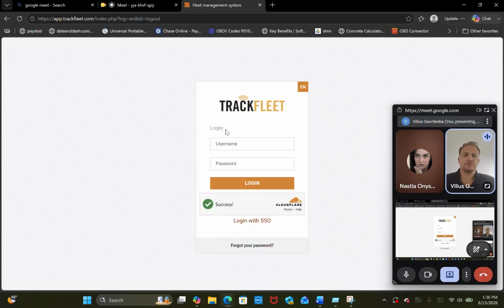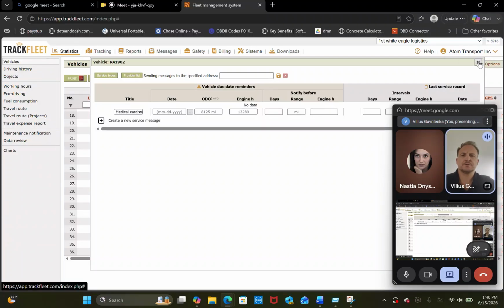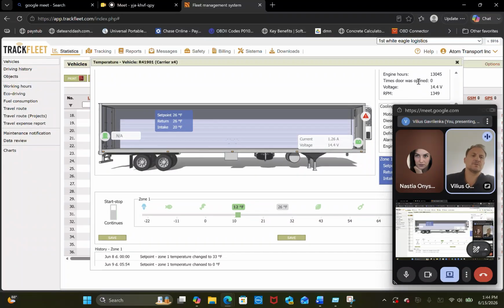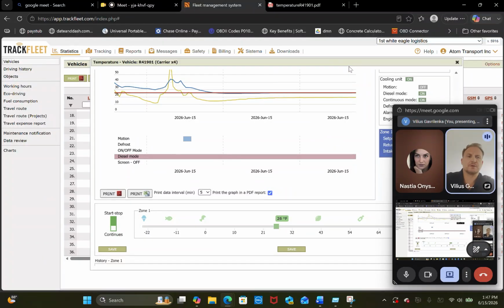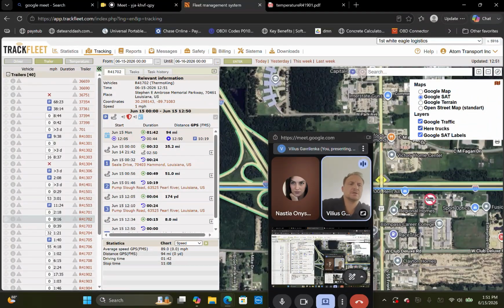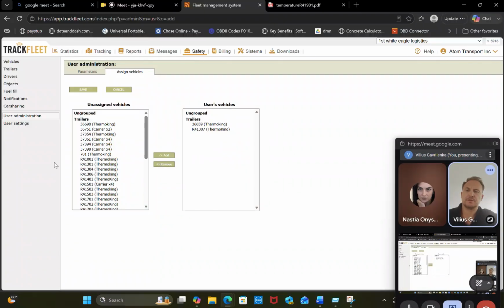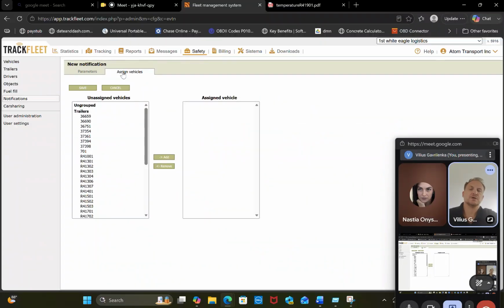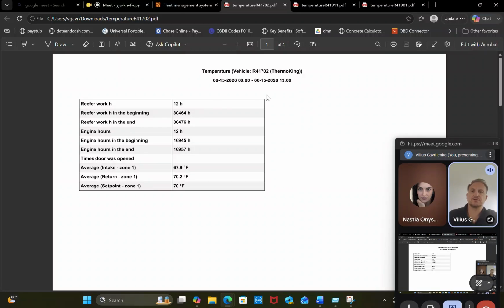TrackFleet User Guide for Reefer Monitoring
Welcome to the TrackFleet User Guide for Reefer Monitoring.

This video will walk you through everything you need to know to get the most out of your TrackFleet system. You'll learn how to monitor trailer temperatures in real time, track locations, review temperature history, receive alerts, manage reefer settings, and access compliance reports.

Whether you're running a single refrigerated trailer or an entire fleet, TrackFleet helps you protect your loads, reduce claims, stay compliant, and maintain complete visibility over your refrigerated operations.

Follow along as we cover the dashboard, key features, mobile access, reporting tools, and best practices to ensure your cargo stays protected every mile of the journey.